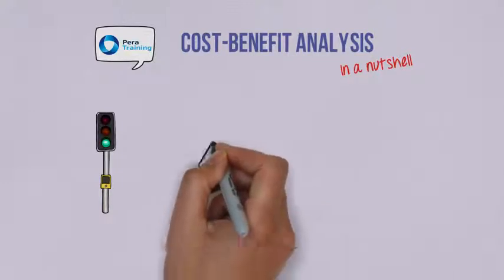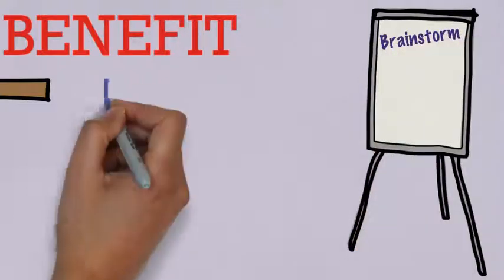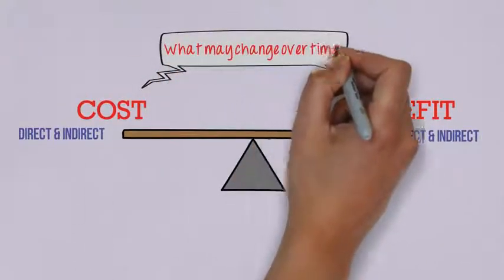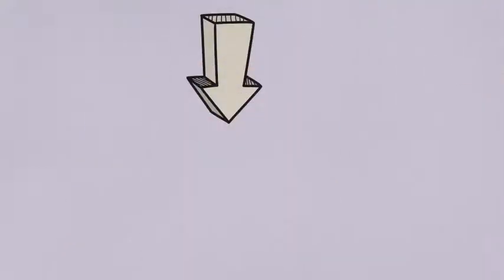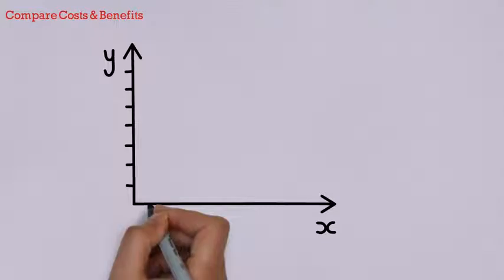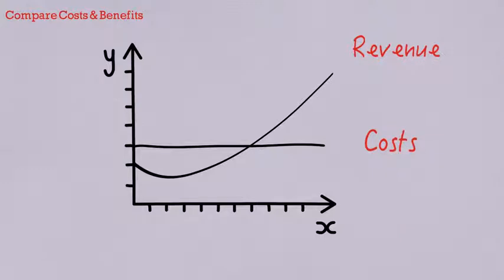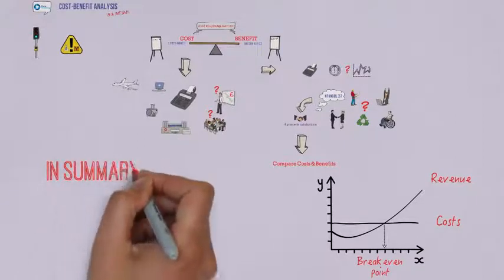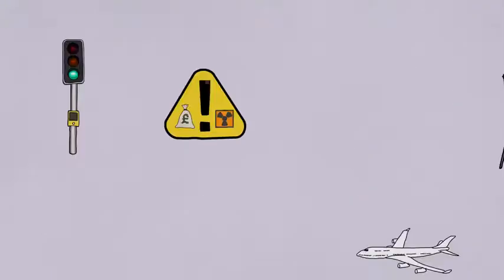Cost Benefit Analysis HD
This short aims to help you consider the viability of a non-critical investment.  It includes help for acknowledging all of the benefits including intangibles, and all of the costs, not just the upfront investment.